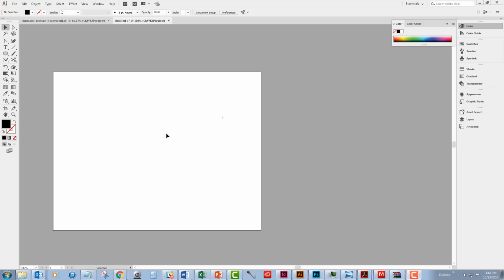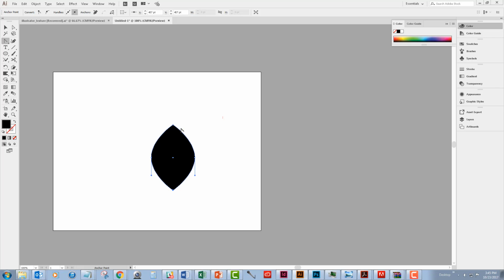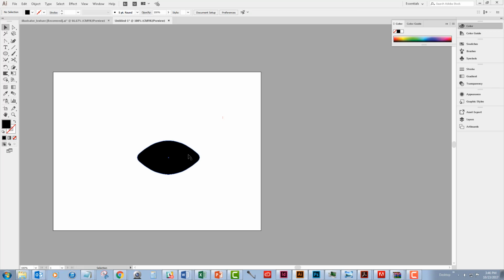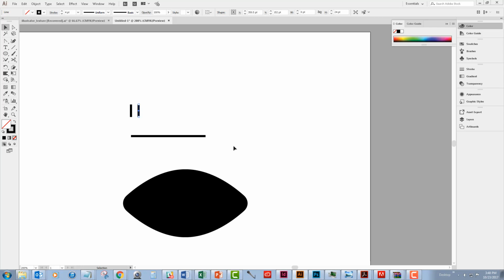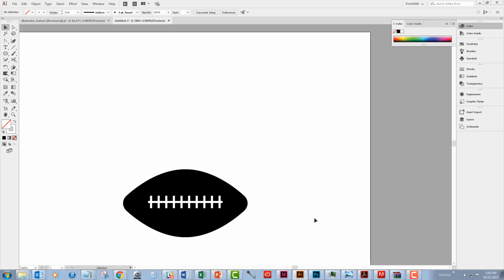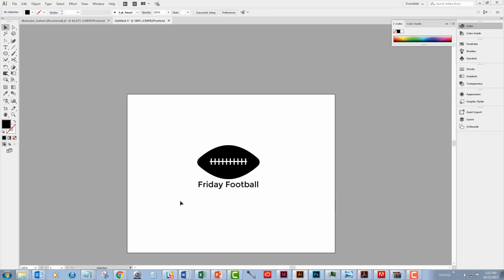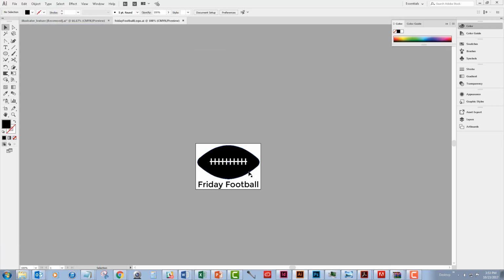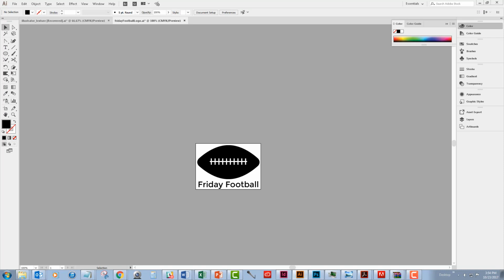Using Illustrator, Photoshop and InDesign together: Creating a football logo in Illustrator (Part 1)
In this three part series that shows how you can use Illustrator, Photoshop and InDesign together, we use Illustrator to create a simple logo.